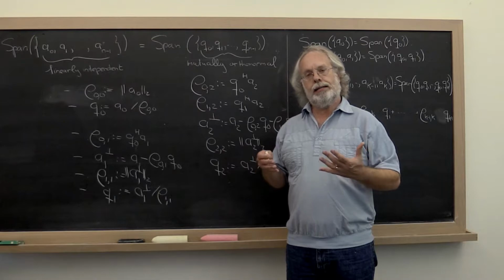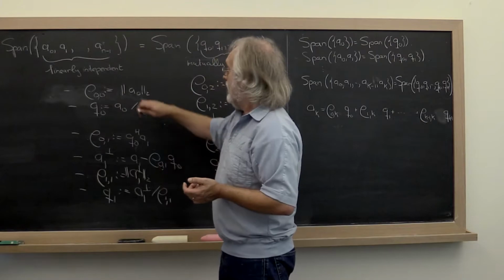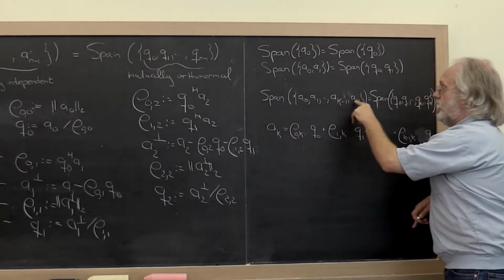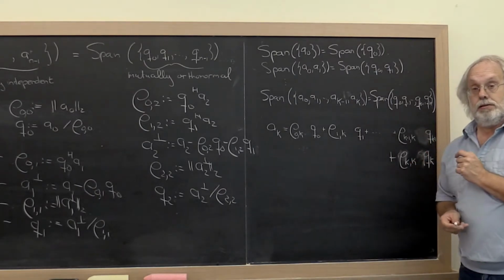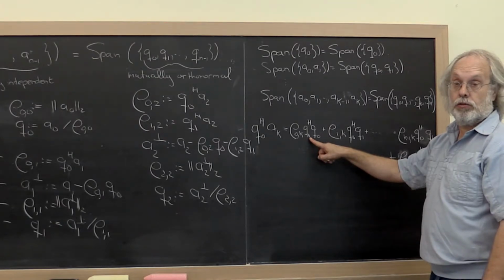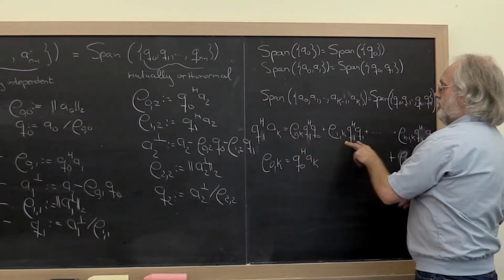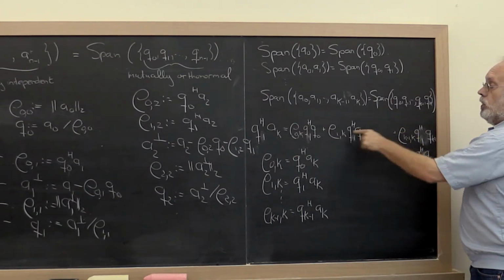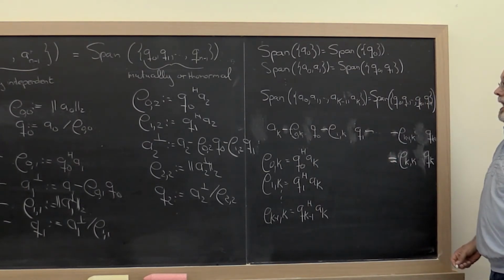03.2.1 Gram Schmidt orthogonalization, part 3